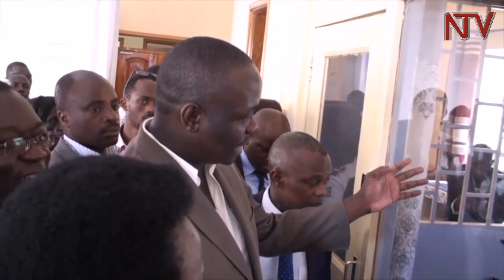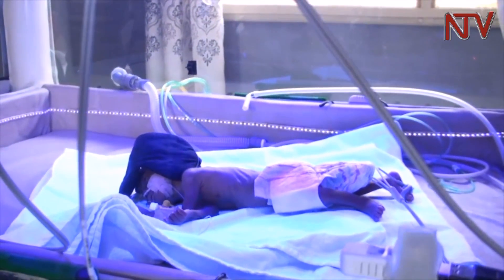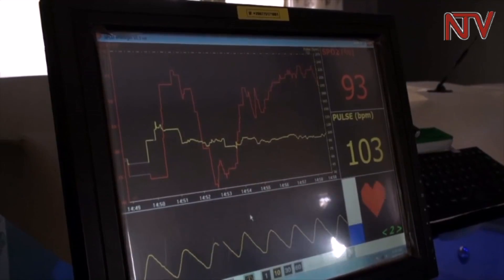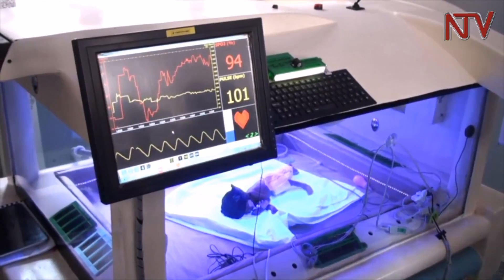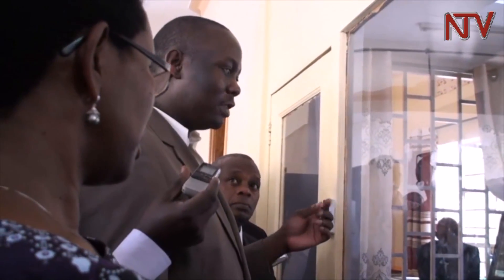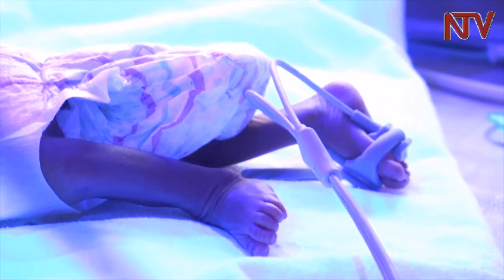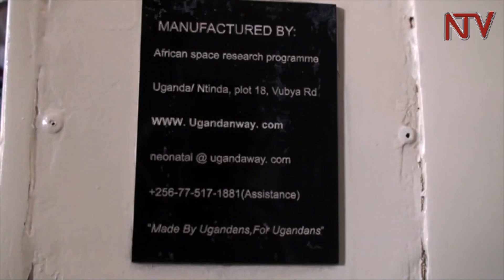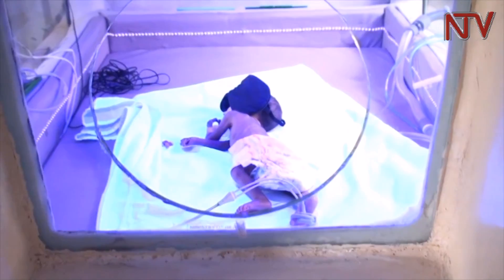Ugandan incubator inventor eyes global honours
A Ugandan scientist has developed a high tech baby incubator, which is the first of its kind in Uganda and Africa. Chris Nsamba says it has received worldwide recognition for its functions. Recognizing the development, the ministry of health permanent secretary, Dr Diana Atwine said the government would support such scientists. The machine, which has already saved more than 50 premature babies, is now installed at Mukono Health centre IV, with the government monitoring its functionality.